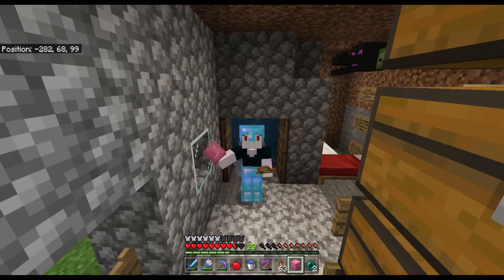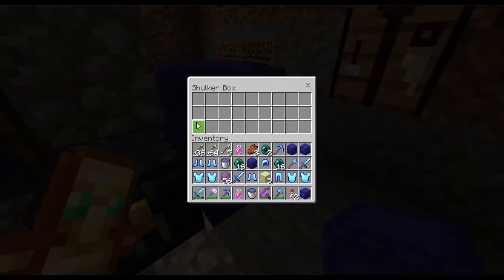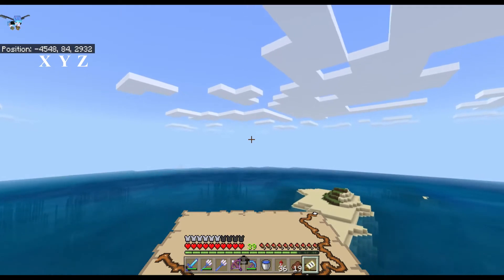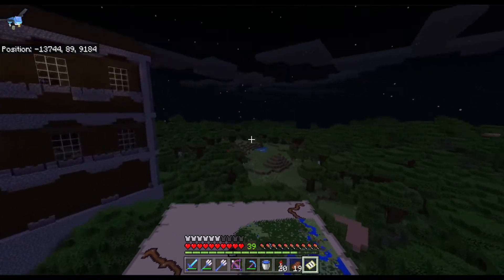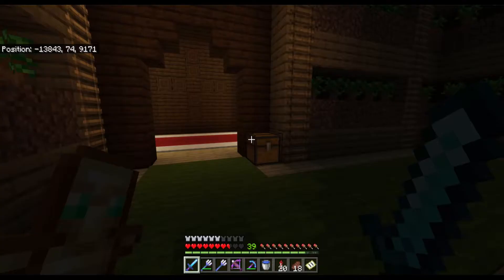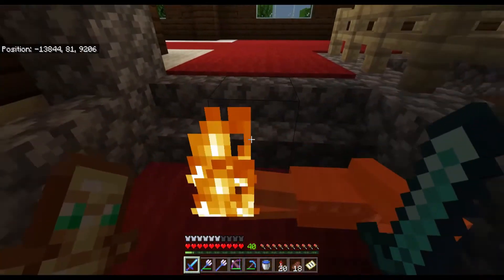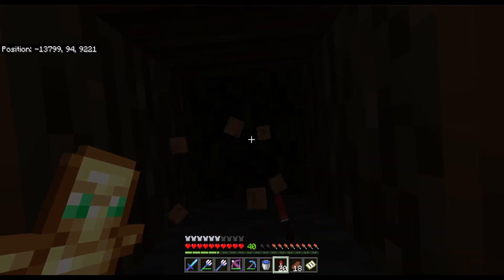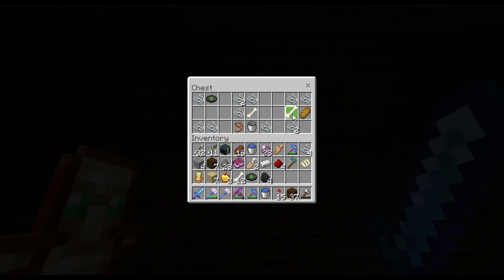Minecraft Let's Play Survival: Season 2 Episode 16 - FINDING ONE OF THE RAREST STRUCTURES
Minecraft Let's Play on Survival mode

I trade a villager for a woodland explorer map.

Enjoy or not the choice is yours!

Thank you @OSRSBeatz for allowing me to use your 'C418 - Sweden (Remix)'